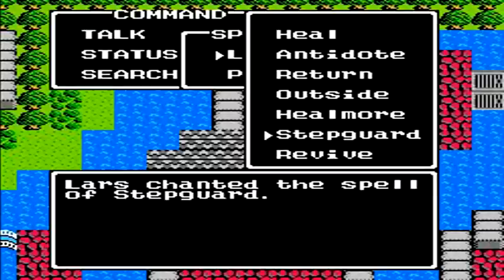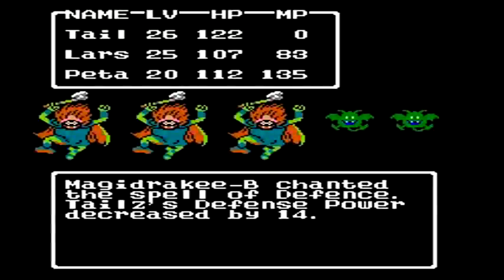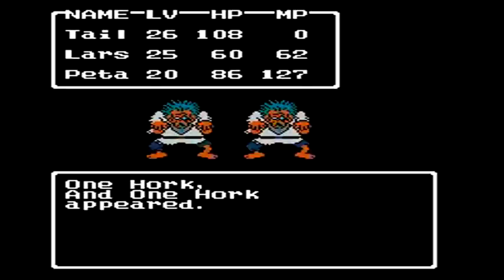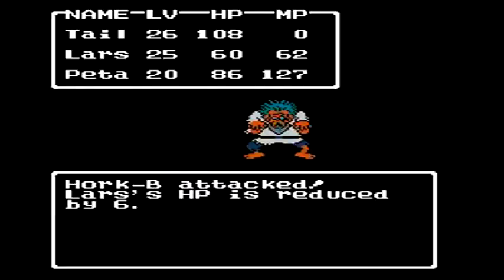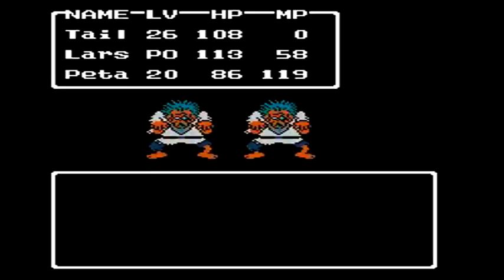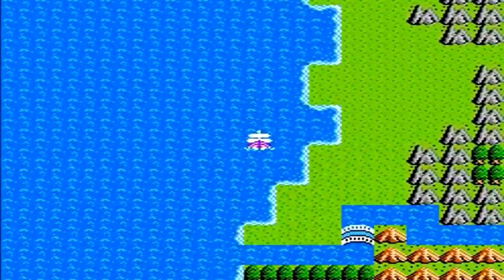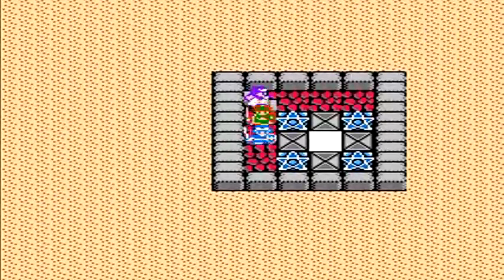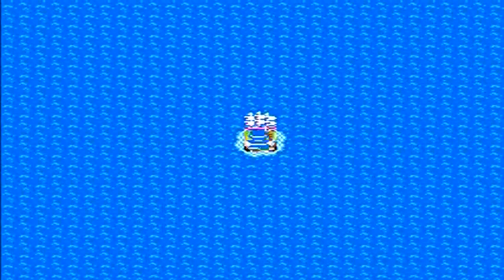Two-Tailed Playthrough - Dragon Warrior II Part 25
The Life Crest!  Finally we have all 5 Crests!

I also create Sprite Based Bead Art and do commissions.
Check for order information.